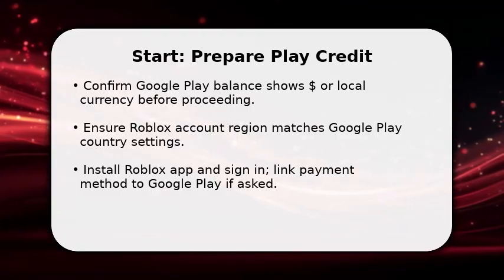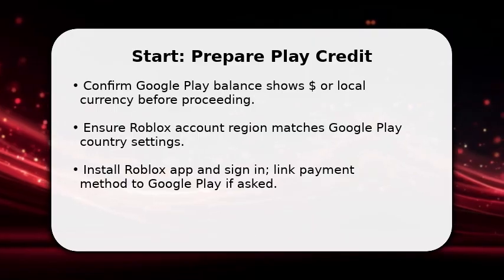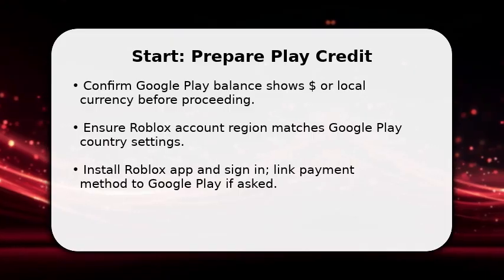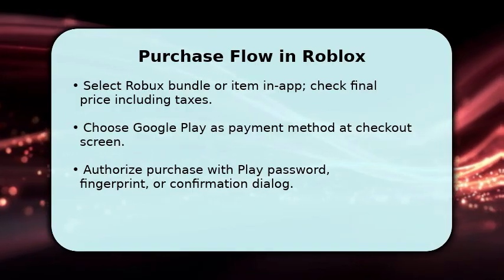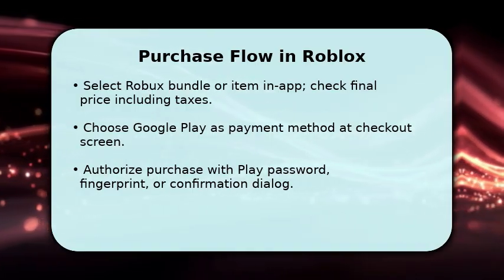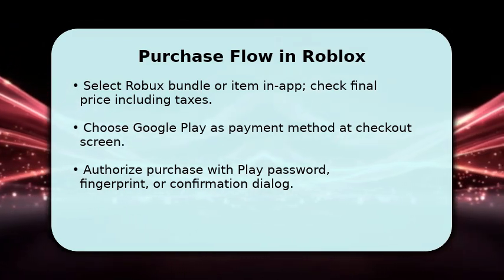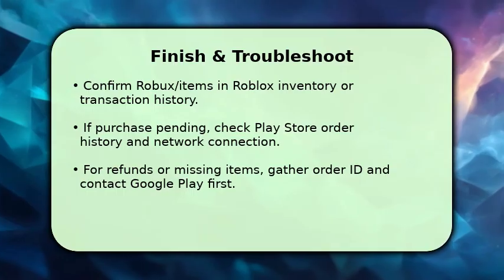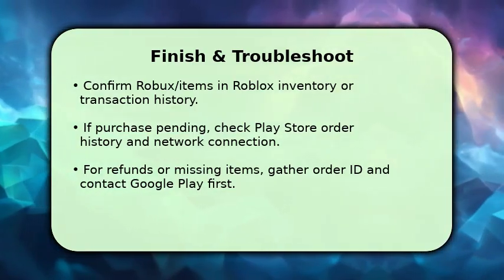How to Use Google Play Credit on Roblox (updated)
Discover the latest strategies for maximizing your Google Play Credits on Roblox with our comprehensive guide. Learn how to navigate both platforms effectively and unlock exclusive content, games, or in-game items that enhance your gaming experience.